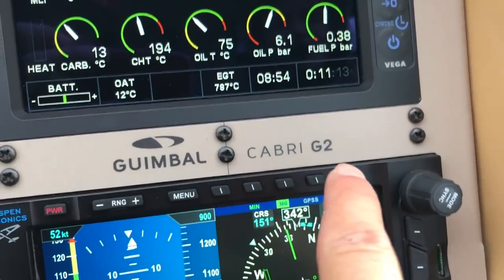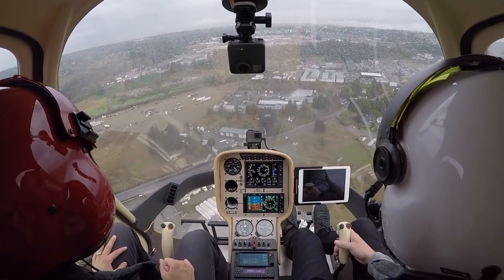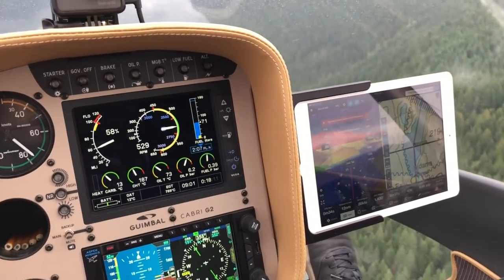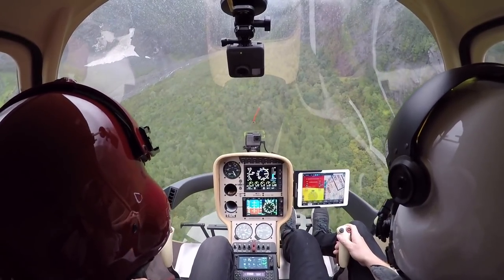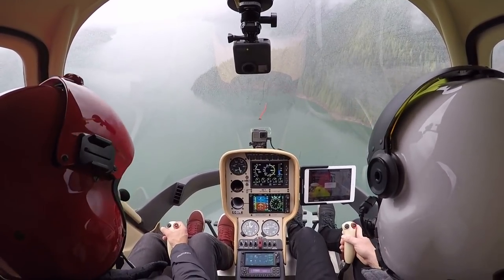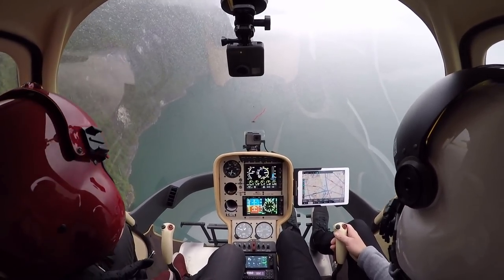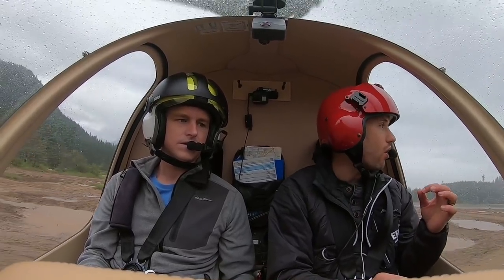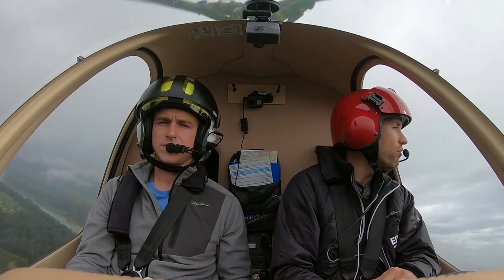HOW TO SAFELY FLY AROUND CLOUDS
Over the next four months I will be taking you through the entire training of a student doing his commercial helicopter license from start to finish.  We will be mostly flying the Guimbal Cabri G2 but he will also be flying the Robinson R44 and the R66.  We will be doing every flight exercise right from effects of controls through to autorotations, all types of helicopter emergencies, confined area landings, and up to the flight test at the end.
The students name is Sam Adams and you can follow him on
He is just getting his Youtube channel up and running so go show him some love.